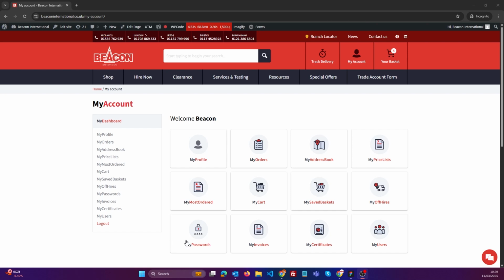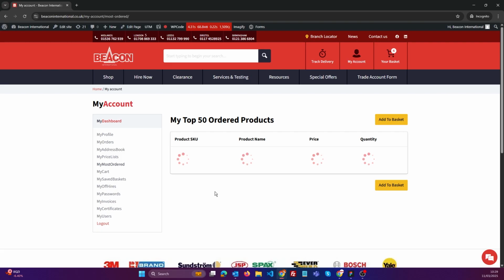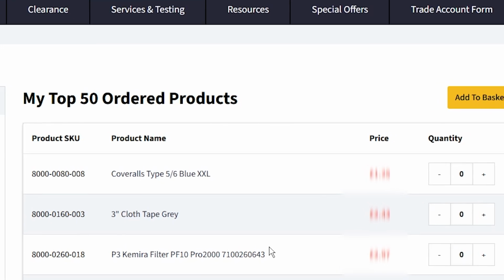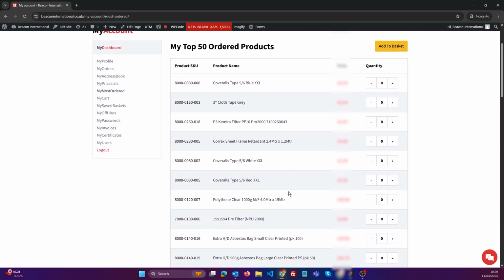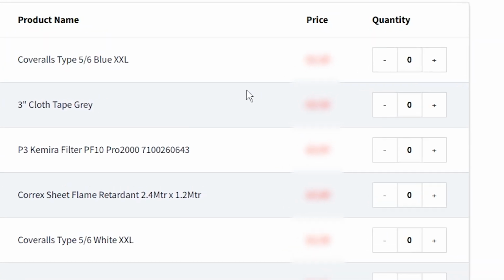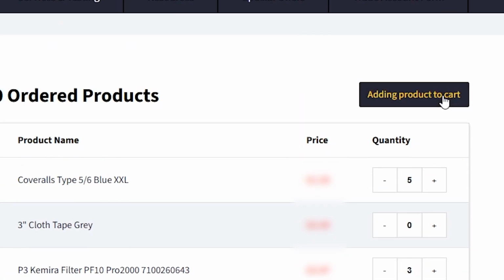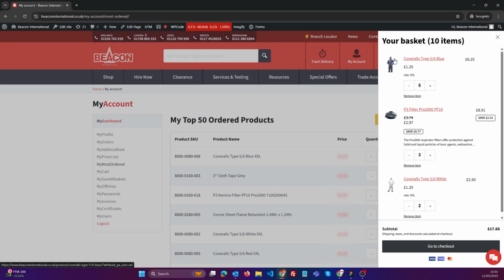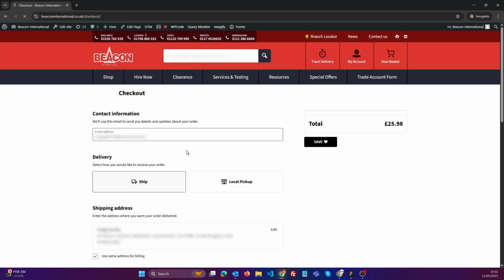MyAccount Tutorial: Quick Reordering with MyMostOrdered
Need to reorder your frequently purchased items fast? MyMostOrdered is your solution! This MyAccount feature lets you quickly reorder your top 50 products with just a few clicks.

In this video, you'll learn how to:

✅ Access the MyMostOrdered section in your MyAccount dashboard.
✅ View your top 50 most ordered products from the past 12 months.
✅ Easily see product SKUs, names, latest prices, and quantity checkboxes.
✅ Quickly select the quantities you need and add all items to your basket with a single click.
✅ Simplify your reordering process and save time.

Why is this helpful?

MyMostOrdered streamlines your reordering, making it incredibly easy to replenish your essential supplies. No more searching through product lists or previous orders – your most frequently purchased items are right at your fingertips.

Ready to simplify your reordering? Watch the tutorial now!